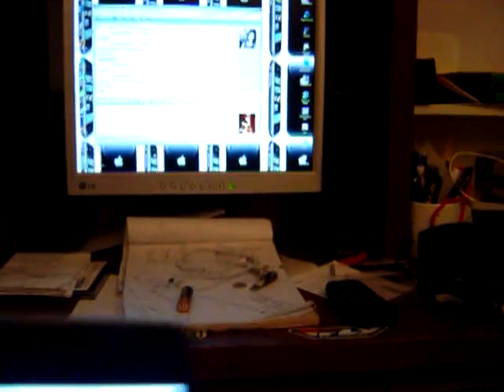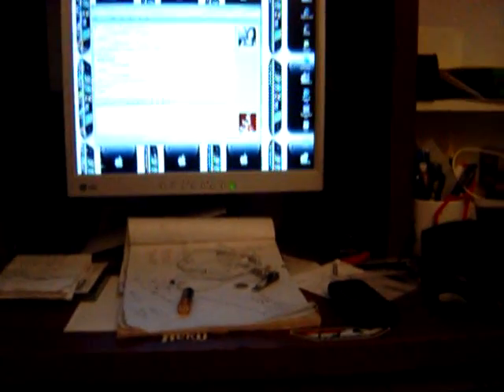How to get vwallpaper app on your ipod touch 2nd gen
if you have a 2nd gen ipod touch and its jailbroken and you want vwallpaper open cydia go to search and type "skrew" then install skrew common then vwallpaper, then you have the app